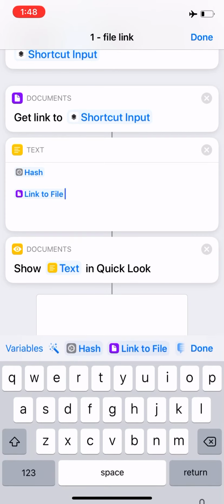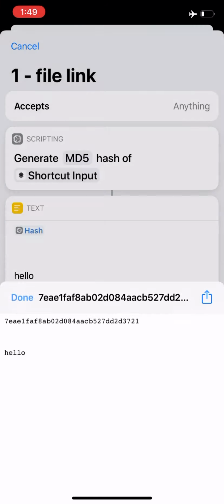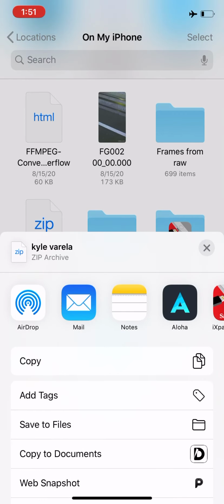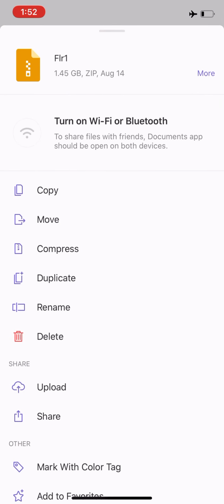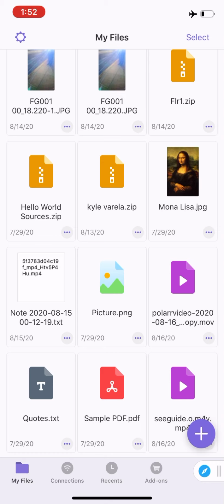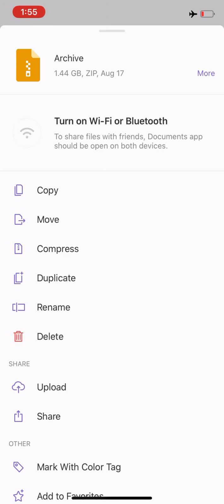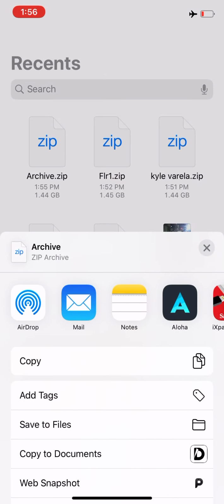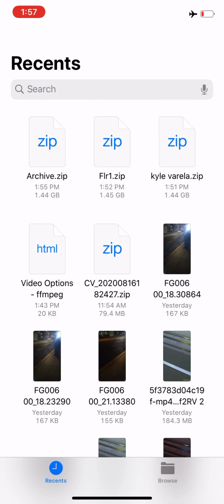Stumbling upon explicit proof of hacking and corporate cover up of evidence of human trafficking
Watch as I stumble upon the entire corporate coverup hack on my system-  this is monumental.    The building 345 California st. Has attempted to cover up this video and the evidence in it and have been tampering with the video, and preventing me from comparing tampered version of the video in my OS and here we see their hack pickup .zip files that contain the video and have it return the same fake checksum that the supposed original notntampered with videos all are producing- also all instantly- a 1 gig file takes 10 seconds to reuturn a real checksum,  making the illicit and illegal hacking and tampering with of my system explicitly exposed and observable in its intent and implementation.   I have recorded 10 videos of this sense this explaining this, it is absolutely the light at the end of the tunnel of two years of being stalked and hacked and not being able to prove it, I’m jumping for joy as I realize today what exactly is causing the effects I noticed in this video a few days ago.  Words can’t describe the type of feeling as this and the other vids go up.  Seriously- their whole efforts of however many people hacking me smacked to the ground in one simple observation.  Finally, vindication, proof!  (holy s*%*!!!)